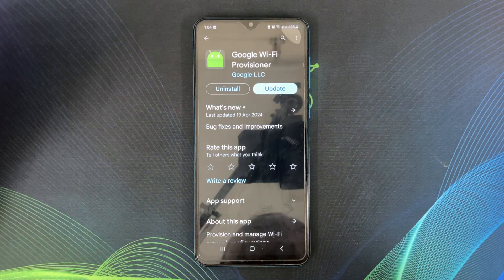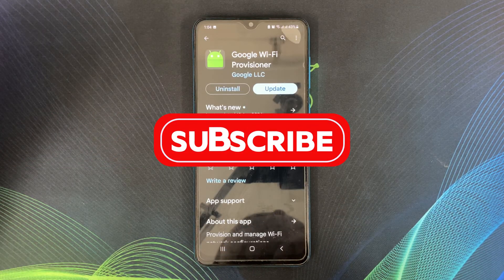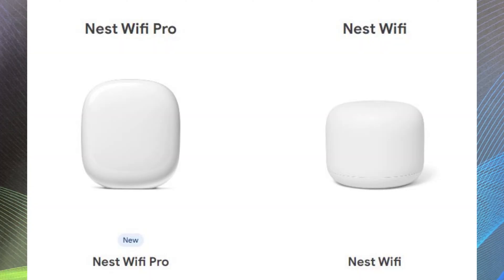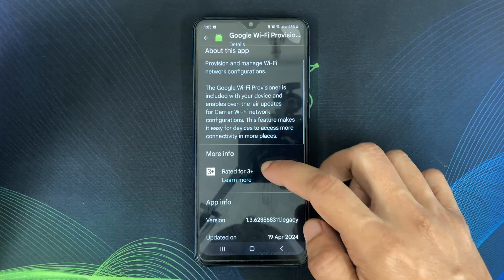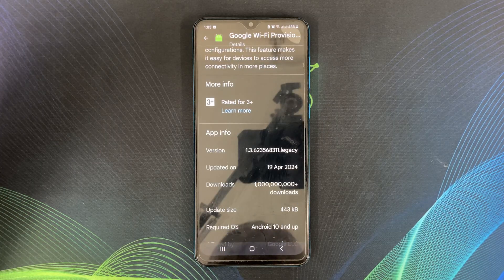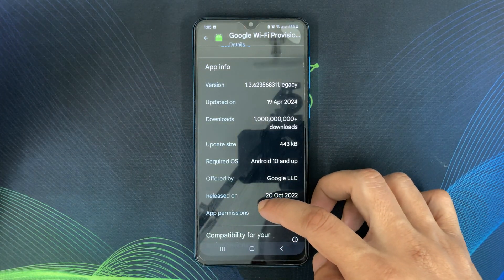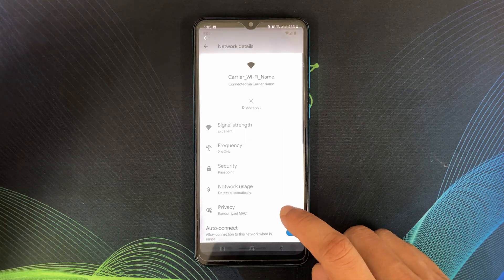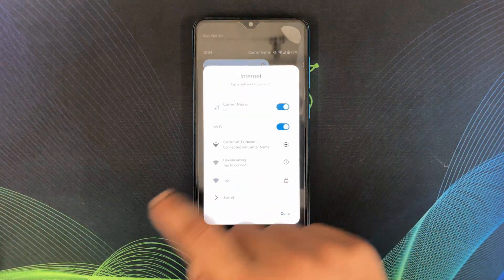What is Google Wi-Fi Provisioner in Android: What It Does, Why It Matters & Should You Uninstall It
Ever noticed the mysterious "Google Wi-Fi Provisioner" app on your Android phone? Confused about what it does and why it needs updates? I break it all down in this video!  Learn how this hidden Google Wi-Fi Provisioner app helps you set up your Google Wi-fi and keep your network running smoothly.

Chapters:
00:00 Intro
00:21 What Is It?
00:40 What Does It Do?
01:03 Is It Important?
01:19 Why Does It Update?
01:36 Like Share Subscribe